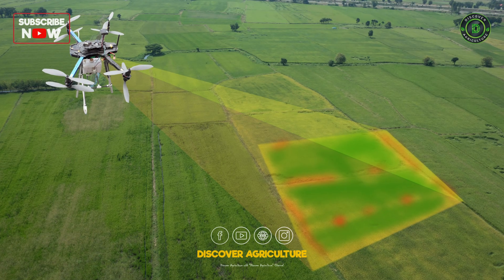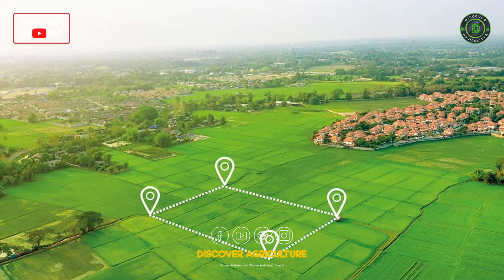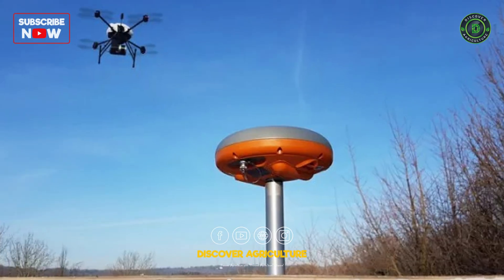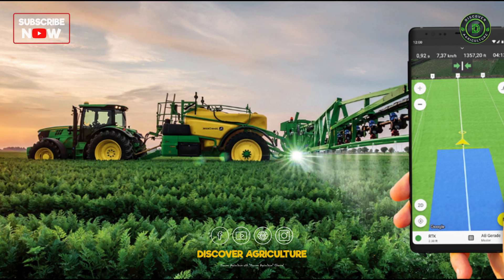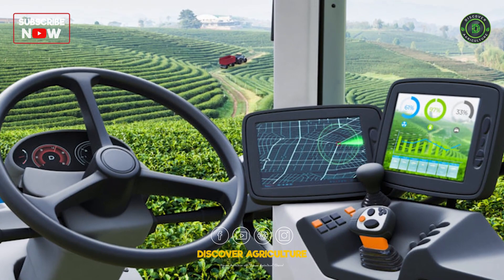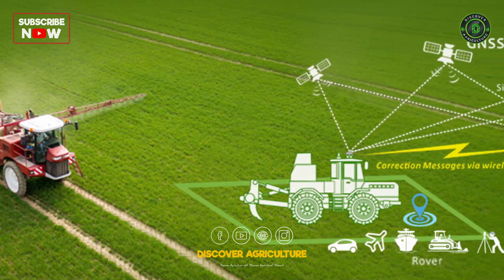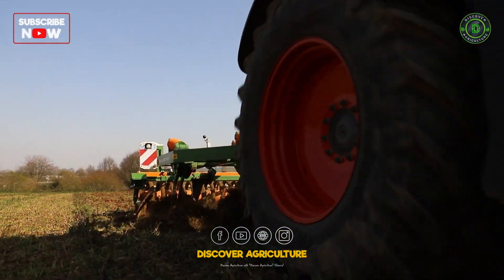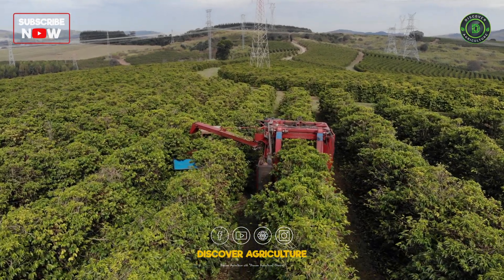Real-Time Kinematic (RTK) technology in Agriculture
Discover the future of farming with Real-Time Kinematic (RTK) technology in Agriculture! 🌾

In this enlightening video, we explore how RTK systems enhance precision farming, enabling farmers to achieve incredible accuracy in their planting and harvesting processes. Learn how this cutting-edge GPS technology reduces waste, maximizes efficiency, and boosts yields.

Join us as we showcase successful applications of RTK technology in various agricultural settings, featuring expert insights and real-world examples! Whether you're a seasoned farmer or simply interested in innovative agtech solutions, this video will open your eyes to the transformative power of RTK technology in Agriculture.

0:00 Real-Time Kinematic (RTK) technology in Agriculture
0:29 How RTK Technology works..?
0:55 Benefits of RTK Technology in Agriculture
1:19 Applications of RTK Technologies in Agriculture
1:34 Challenges of RTK Technologies in Agriculture
1:54 Conclusion